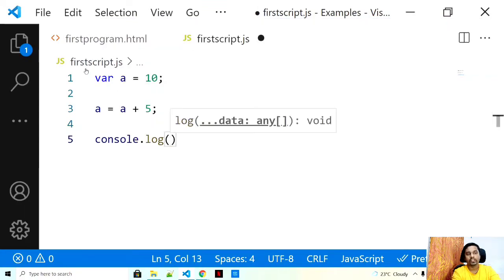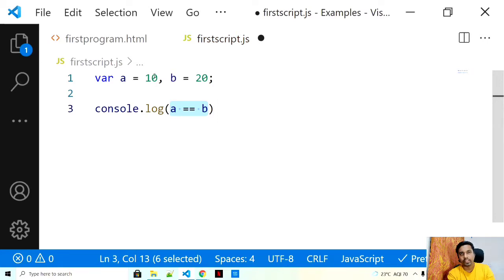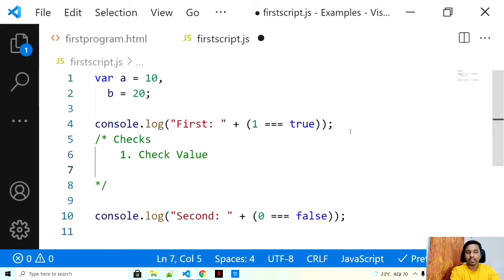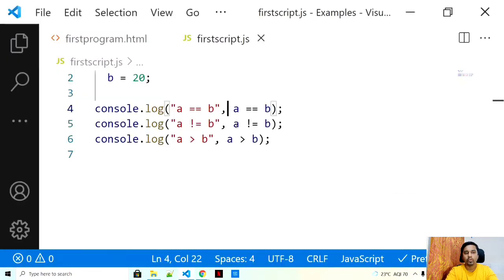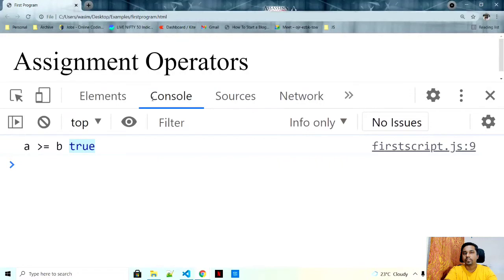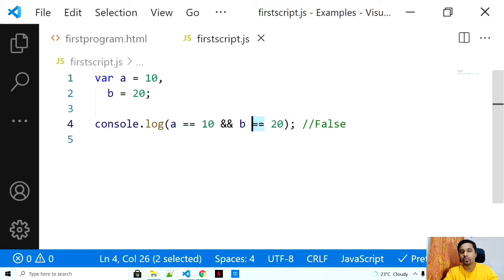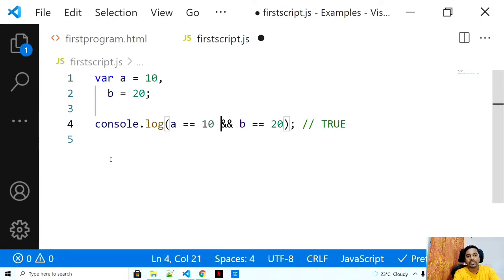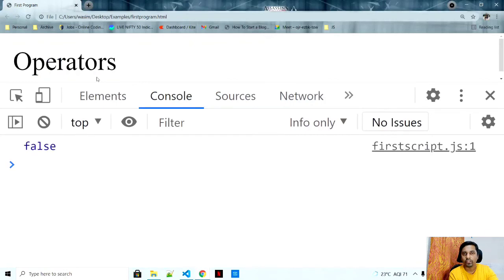JavaScript Operators | Assignment, Comparison and Logical Operators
We have seen Arithmetic operators in our last video. This video will have a detailed explanation on the next three operators that is

assignment operators -  used to assign a value to a variable

comparison operators -  used to evaluate whether given values are different or equal, or a value is greater than or less than the other

logical operators - these connect two or more statements in a program to return a true or false value

00:00 Introduction
00:49 Assignment Operators
06:29 Comparison Operators
20:53 Logical Operators

This leaves us with only two more operators which will be covered in the next video (Ternary and typeof).
What I use for shooting my videos -
OnePlus 7
Dell Inspiron 15 G3 3500 Gaming Laptop
Boya Microphone
Syska Lamp